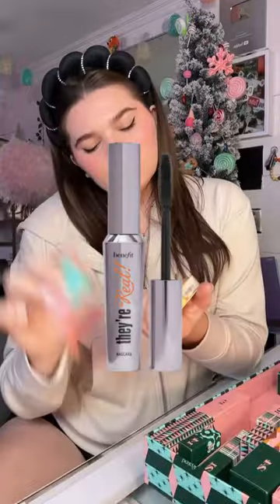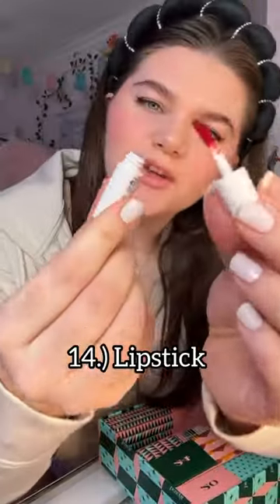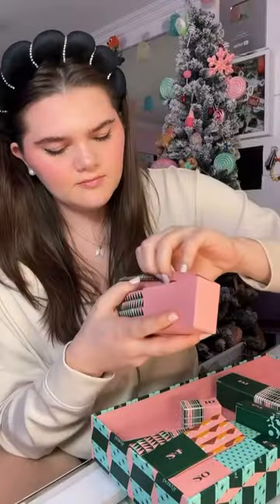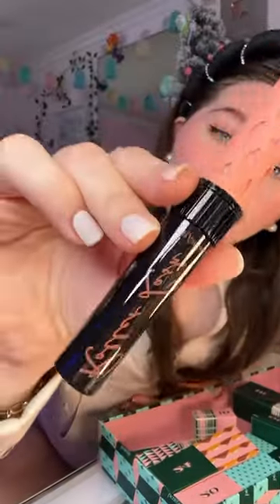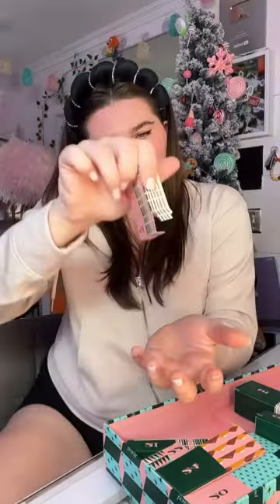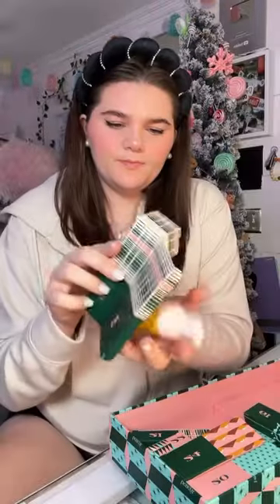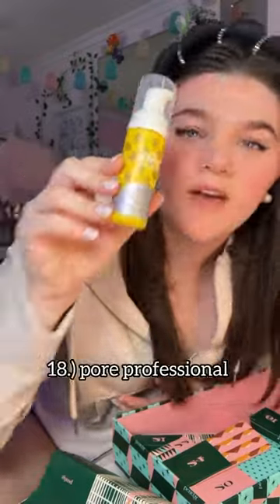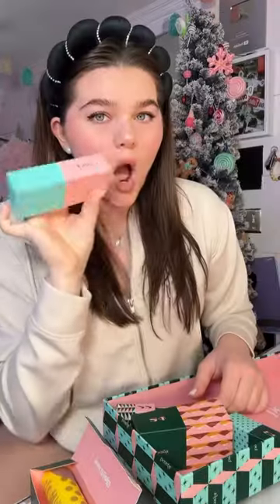Next Jumbo Makeup Product? 😉 Benefit Advent Calendar